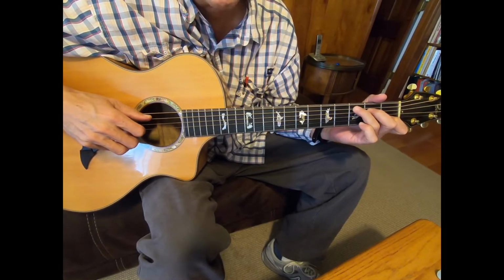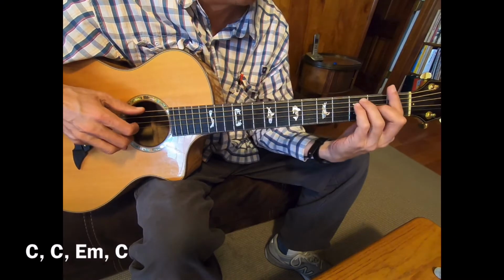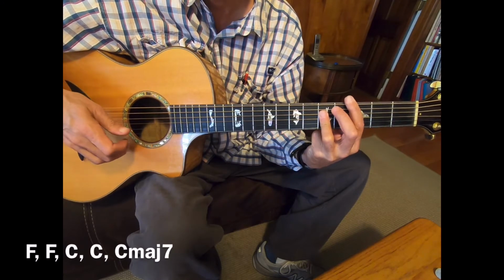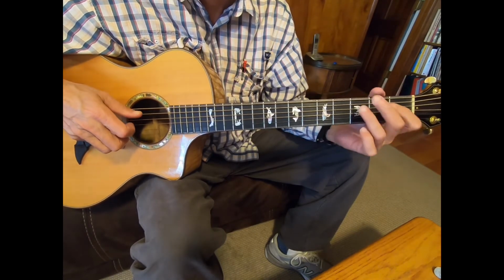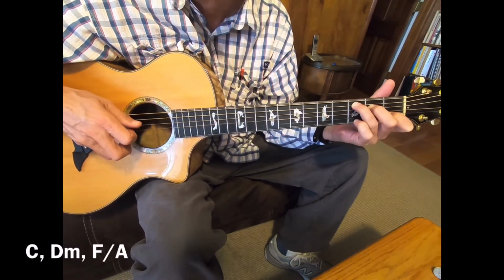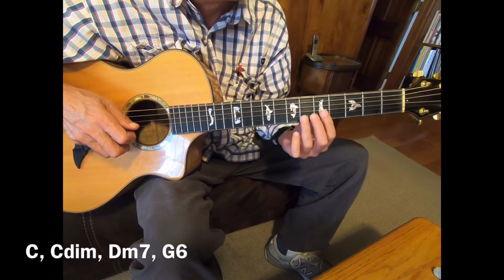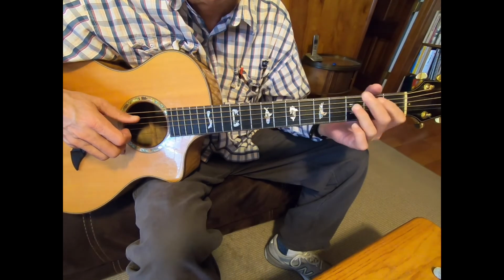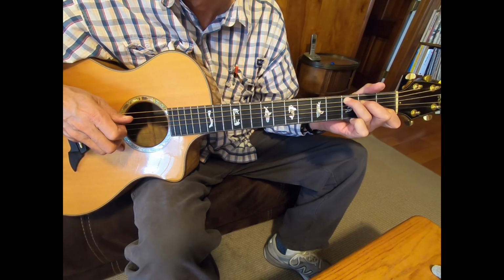over the rainbow (intermediate fingerstyle guitar lesson)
wizard of oz, judy garland, harold arlen, yip harburg, intermediate guitar tutorial